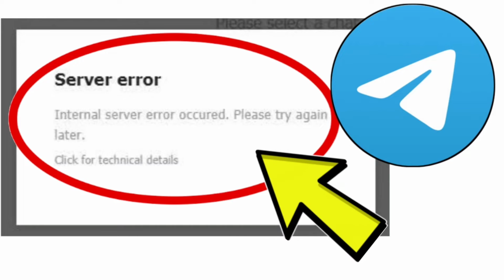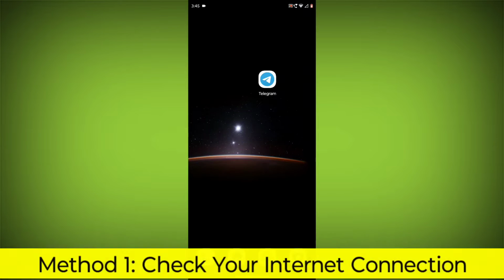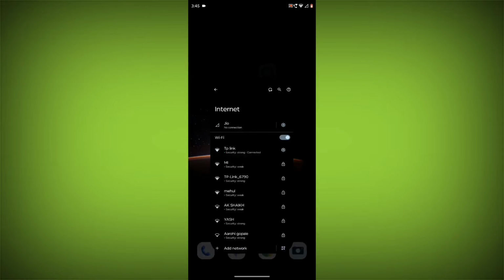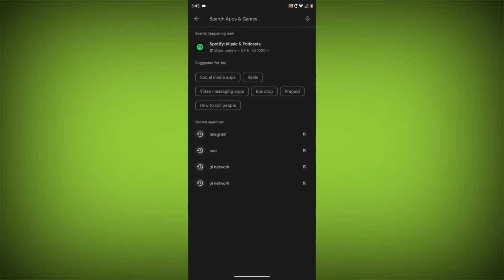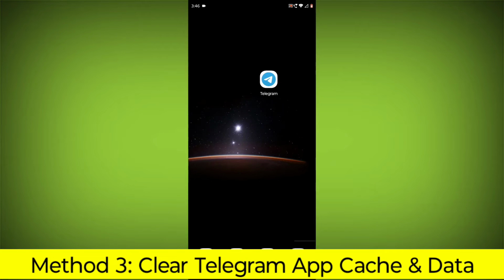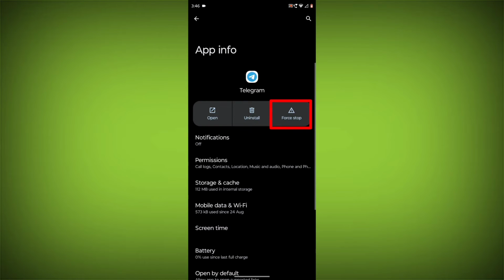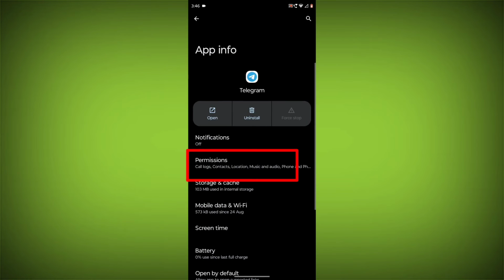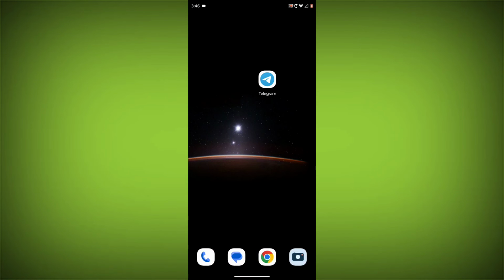How To Fix Telegram App Server error Internal server error occured. Please try again later Problem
How To Fix Telegram App Server error Internal server error occured. Please try again later. Problem Solved

Talk soon,
Abid Akay